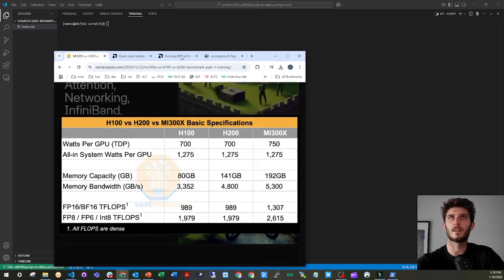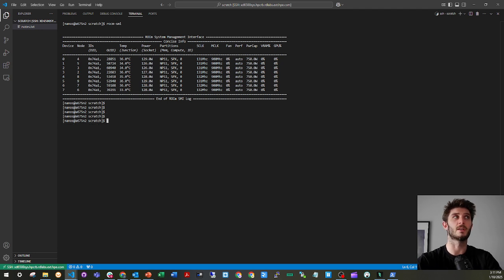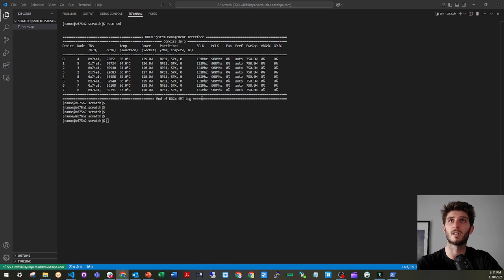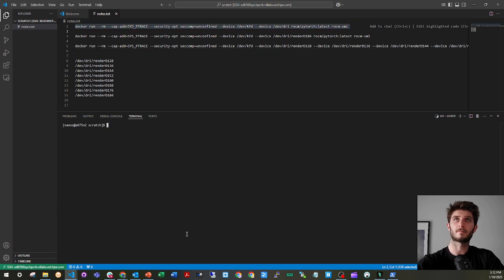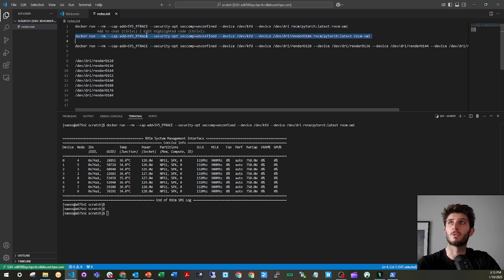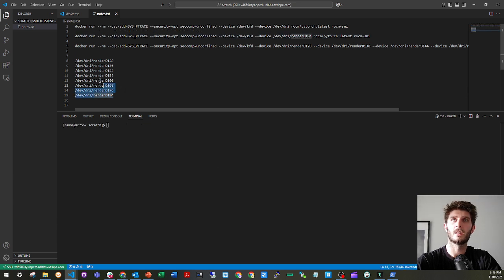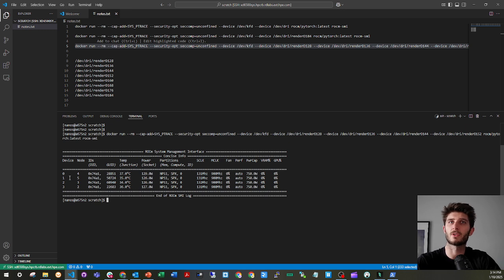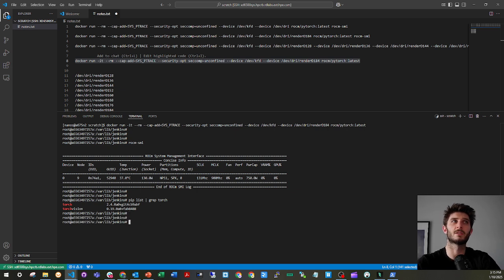Getting Started With AMD GPUs #1 -- specs, drivers, docker